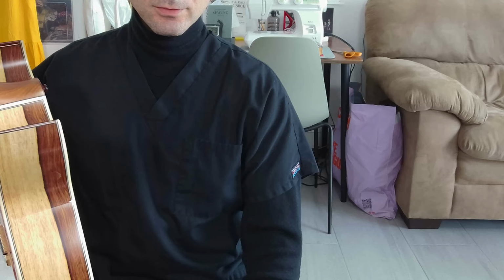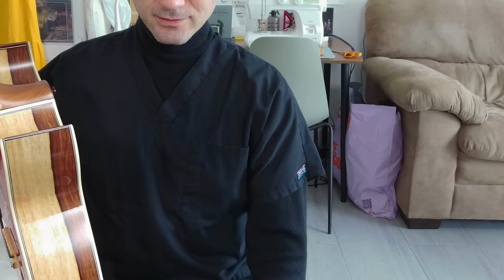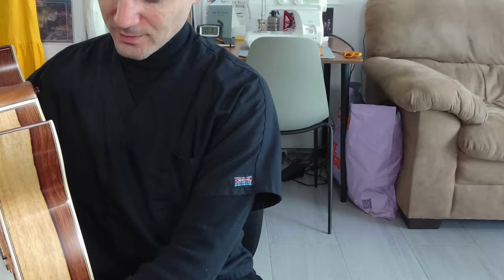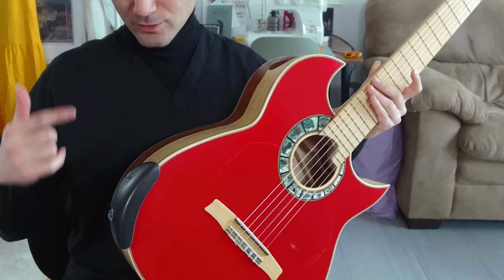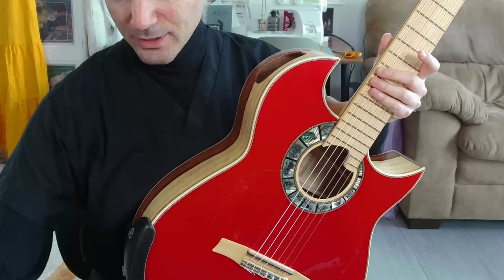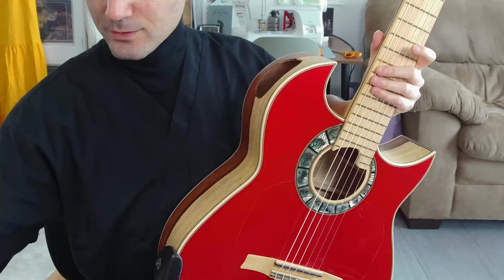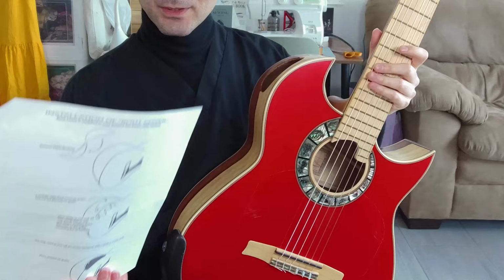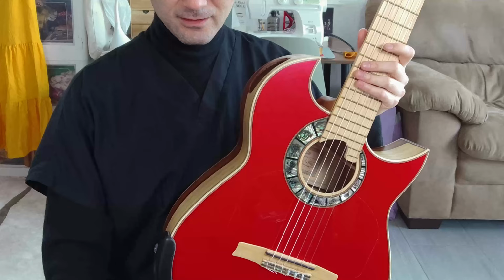ARMADILLO GUITAR ARMREST --- review and demonstration